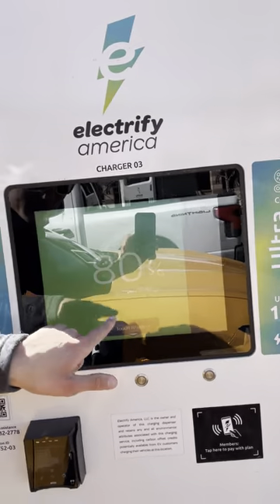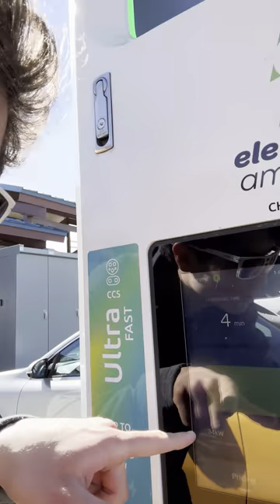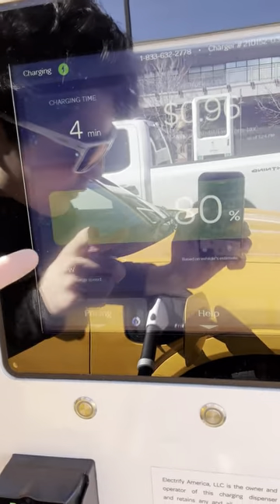Mustang Mach-E PSA: Ford PLEASE Give a kW Display While Charging!